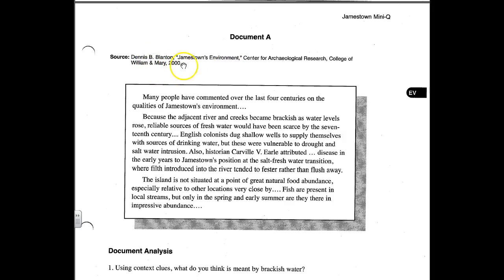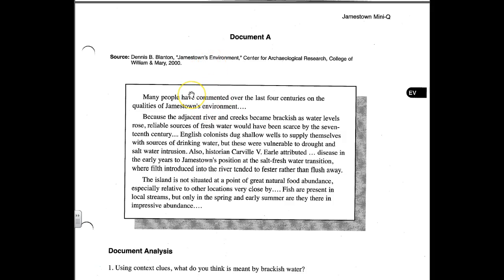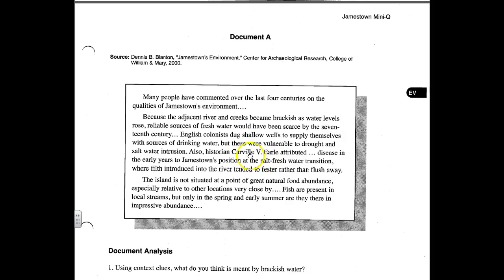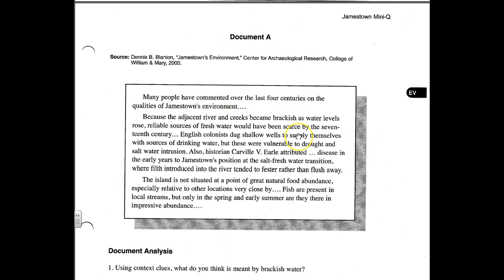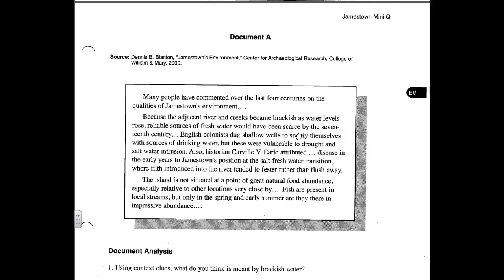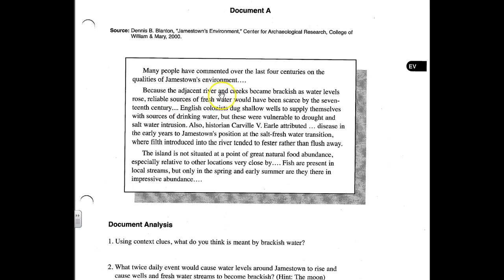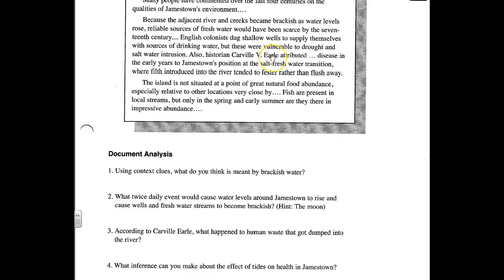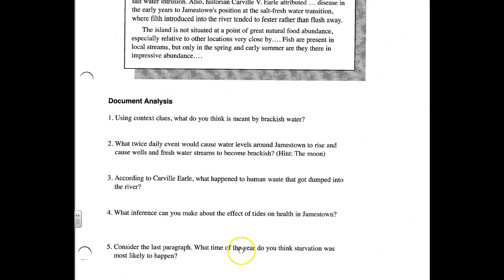Jamestown Mini-Q: Document A tutorial and content notes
Document A tutorial